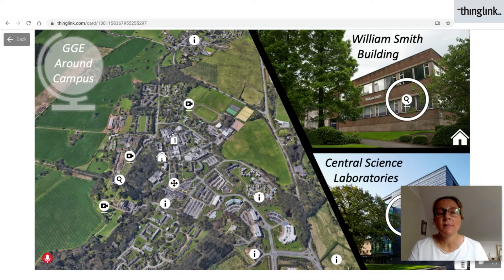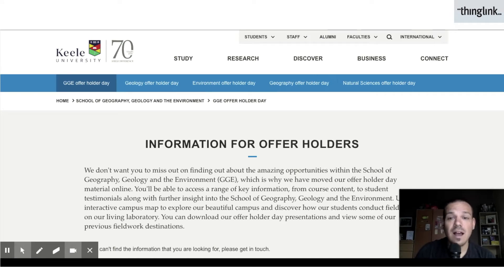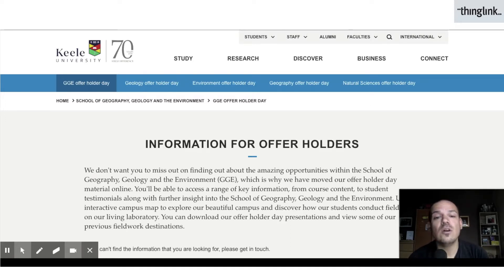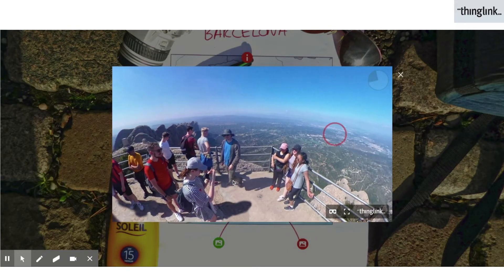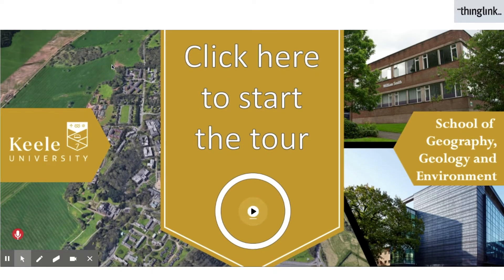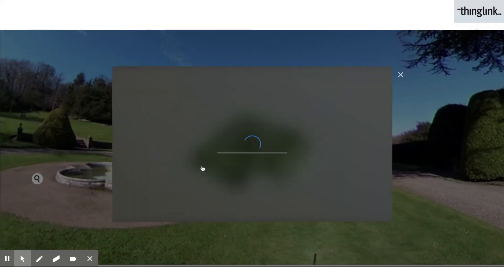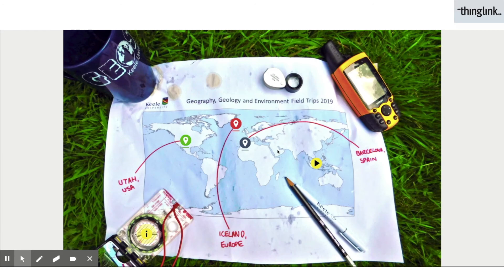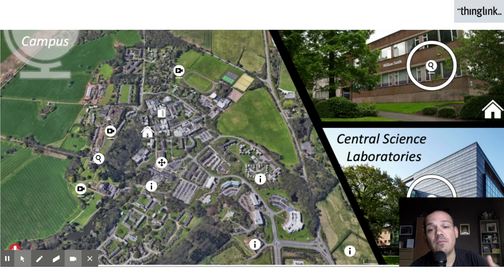Keele University Virtual Tours with ThingLink (Without Tutorial)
A ThingLink Spotlight Case Study (Without Tutorial)

The Corona Virus crisis created the need for the University to enable students to visit the University virtually for education transition and course delivery. This was an essential development for the University led by Luke Hobson, Technician.

Luke with ThingLink created an informative interactive map of the School of Geography, Geology, and Environment campus with audio introduction. The map uses an aerial photo of the campus that connects to multiple points of information as well as 360-degree videos from different parts of the campus area.

Included in the map are example reports from international field trips.